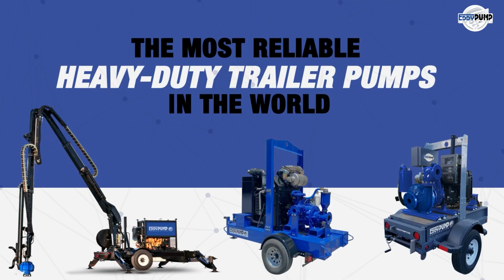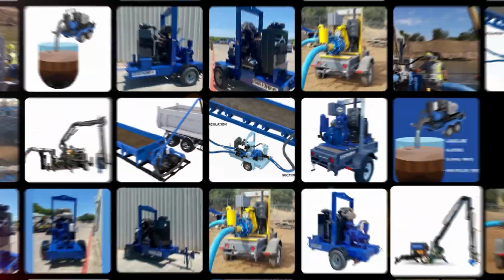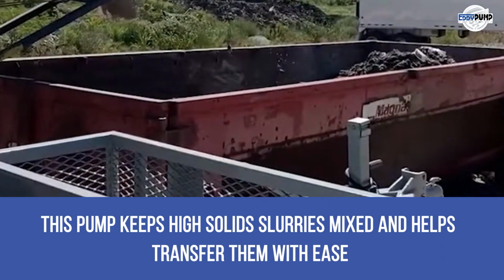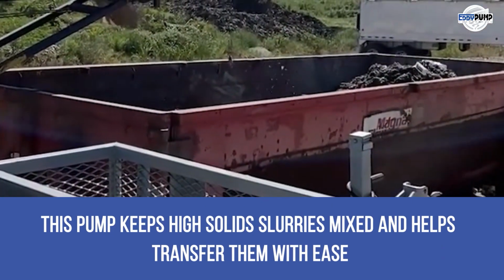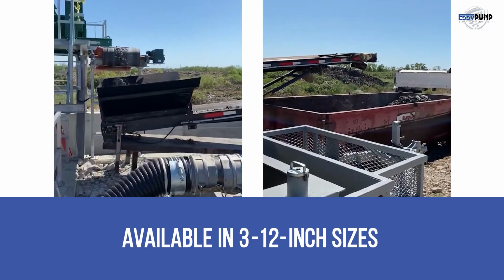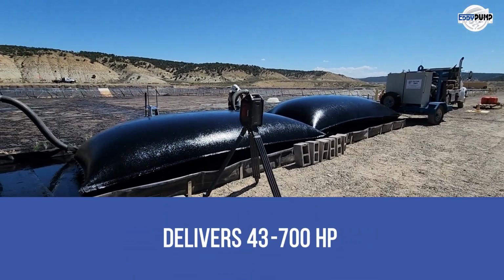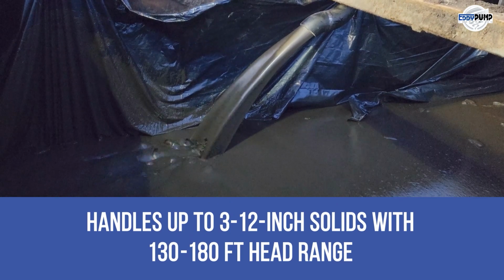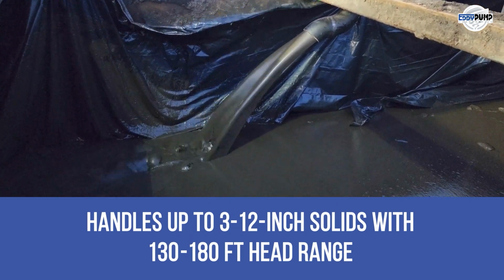EDDY Pump - Self - Priming Slurry Mixing and Transfer Pump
Self-Priming Slurry Mixing and Transfer Pump
-This pump keeps high solids slurries mixed and helps transfer them with ease.
-Available in 3-12-inch sizes
-Delivers 43-700 HP
-Offers 100-7300 GPM flow
-Handles up to 3-12-inch solids with a 130-180 ft head range

All our pumps are 100% Made in the USA with our Patented Technology.

""At EDDY Pump, We Pump Solids, Not Water""